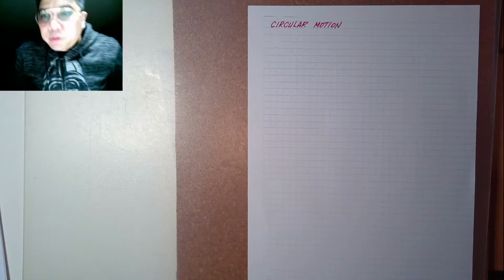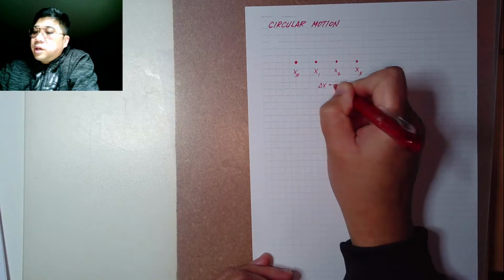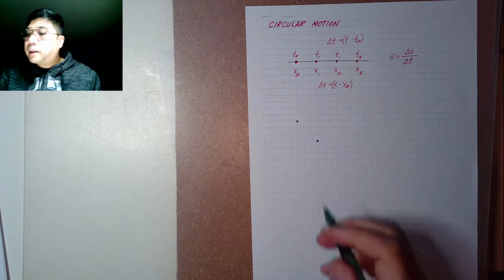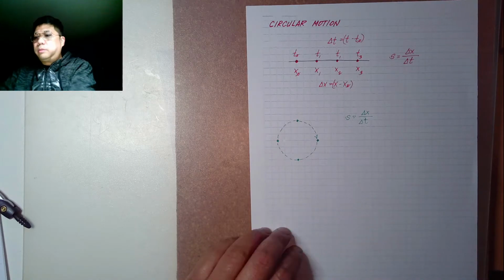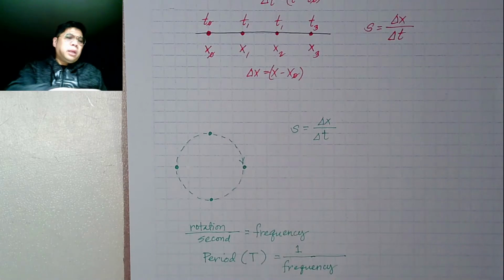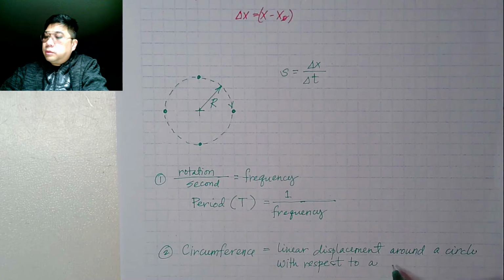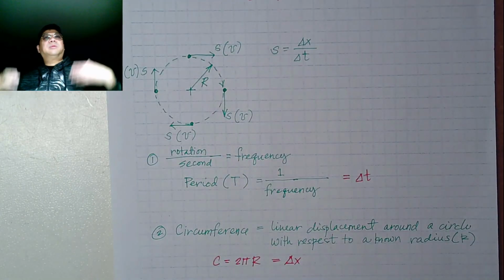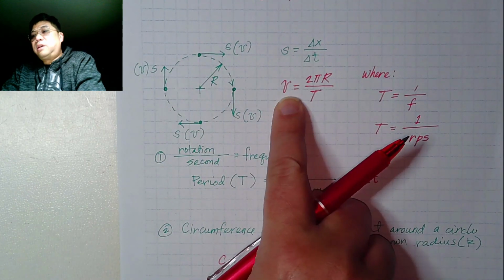Do you want to have a better score? Watch this video.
Introduction to circular motion. Linear velocity.